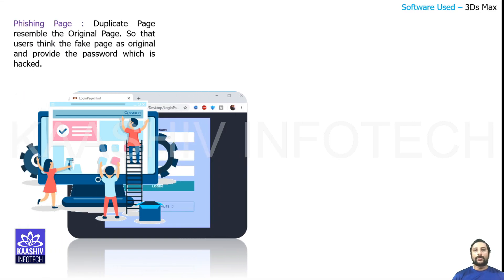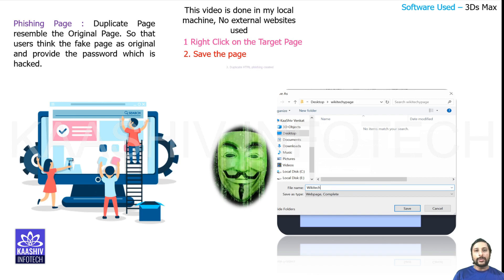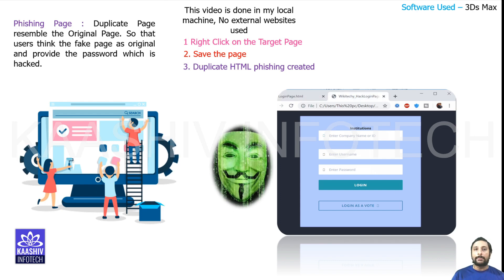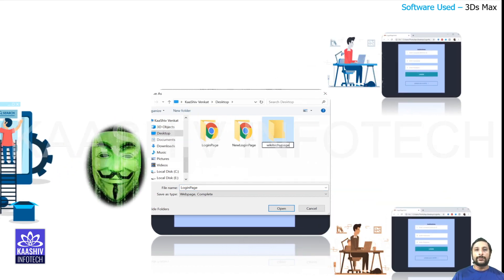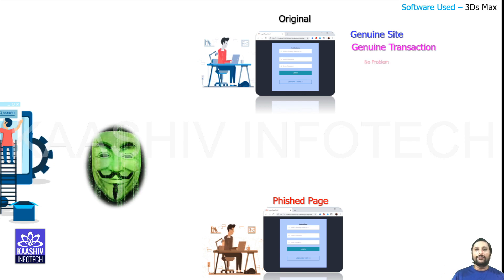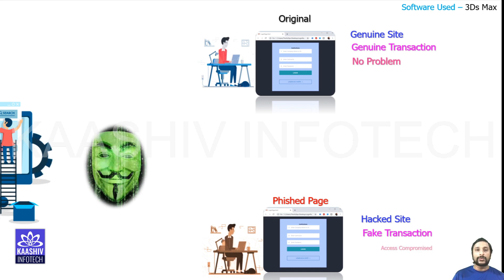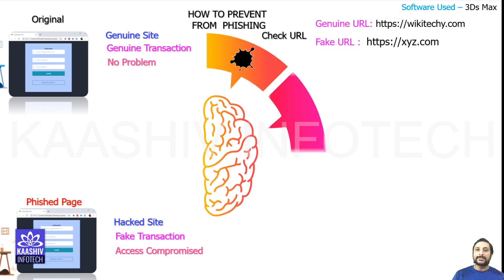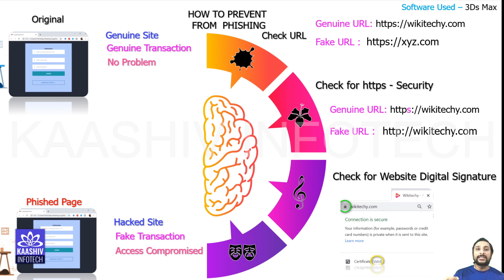What is Phishing Page ? | What is Phishing ? How it works | Protect Yourself | Wikitechy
What is Phishing ? How it works | Protect Yourself | Wikitechy

in this video i will explain what is phishing ? how hackers use phishing to hack account password , gmail password , facebook password full explanation with practical example